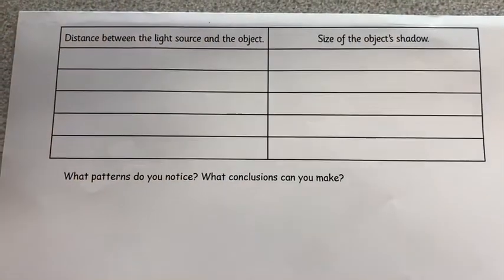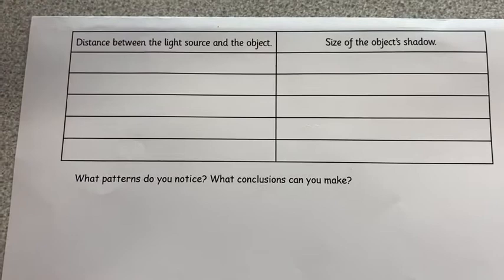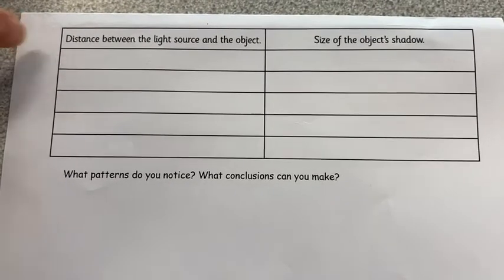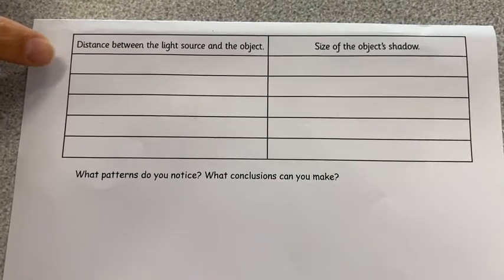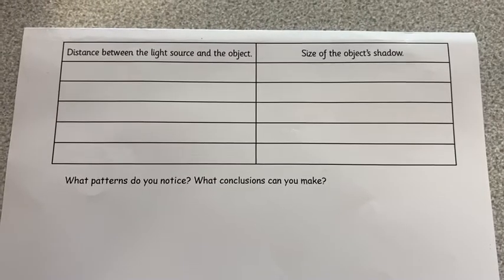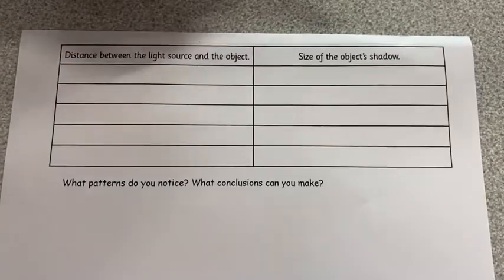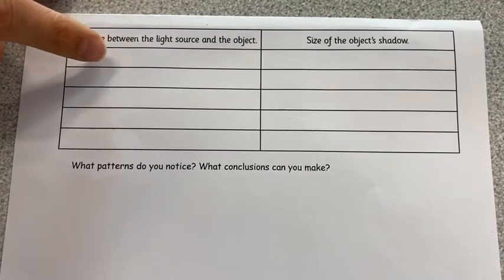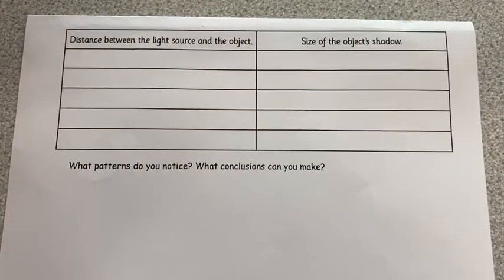Science Investigation Mr Morrow